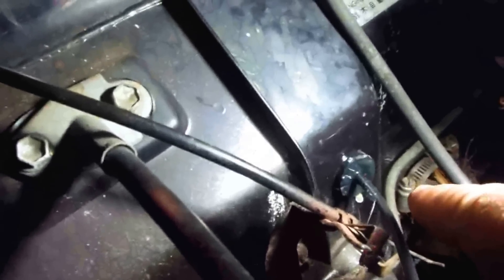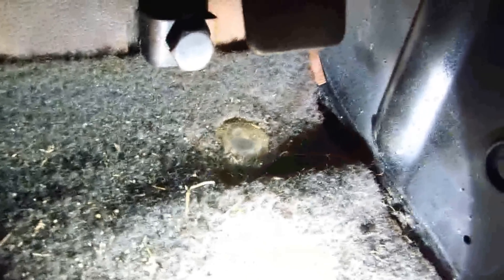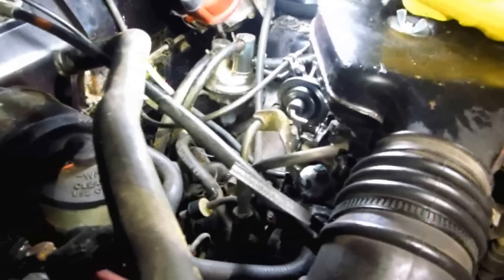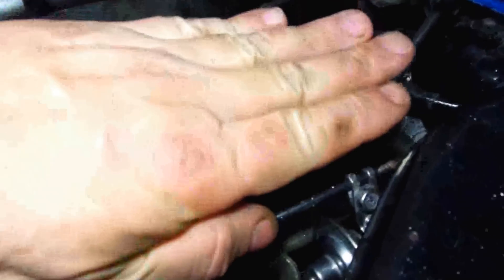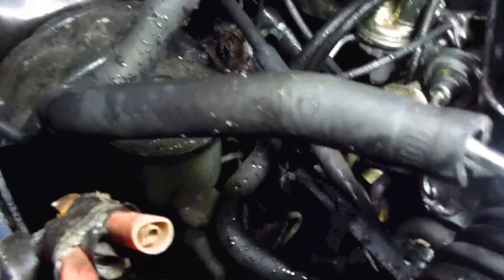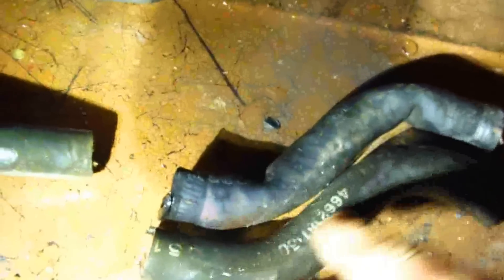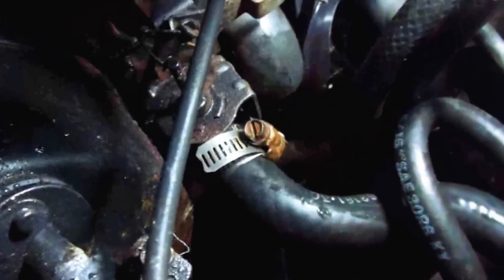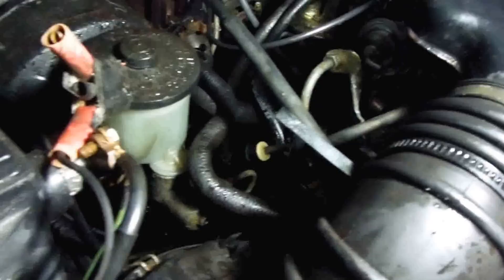Suzuki Samurai -Heater Core Flush w' VINEGAR & misc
I go flushing out the heater core on this video.  But I take an extra step.  After flushing out the heater core in both directions, I use compressed air to blow out the water in the heater core, then fill the heater core with plain white vinegar.  I let the vinegar sit inside the heater core for a good 4 hours, so that it will safely dissolve any remaining deposits, rust or scale inside the heater core, then I finish with using plenty of clean water to flush out the vinegar inside the heater core.   This heater core looked very clean because no rust came out at all and the water flowed very good through it.  In my case, the problem was a kinked bypass hose the feeds the control valve to the heater core.  You need to use a molded hose for the bypass hose.  Years ago these were hard to find but now with the internet part for the Suzuki Samurai SJ413 Jimny 1300 can be found easily.  I also am going over many other minor details and show a couple small details I did.  The details make the difference in reliability.   Also Rocky the cat makes a quick appearance and you can see this cat that used to be semi-feral is turning out to be one sweet cat.

Suzuki Samurai - Clean out Heater Box of Leaves & debris